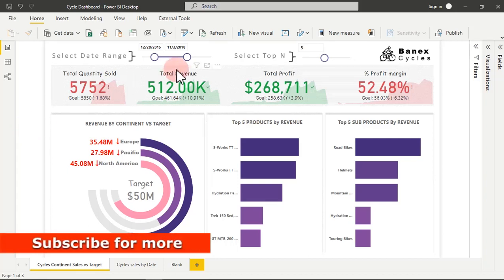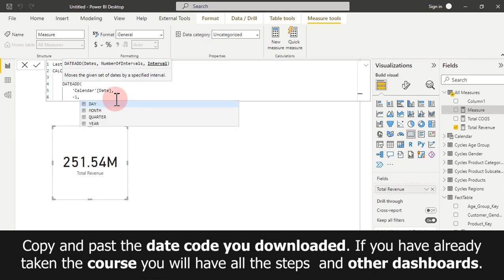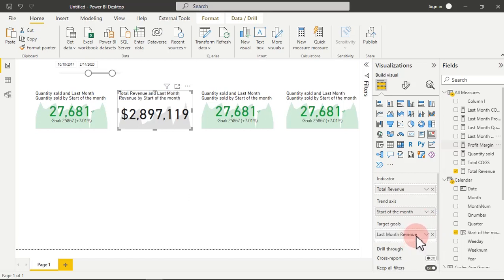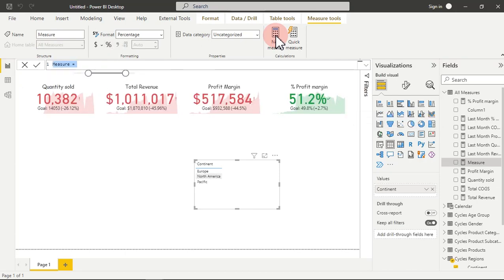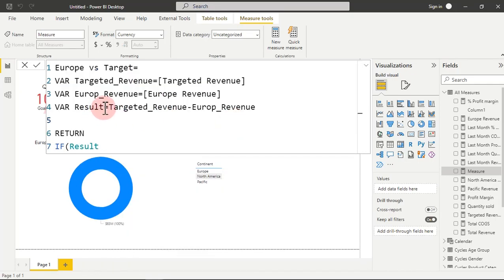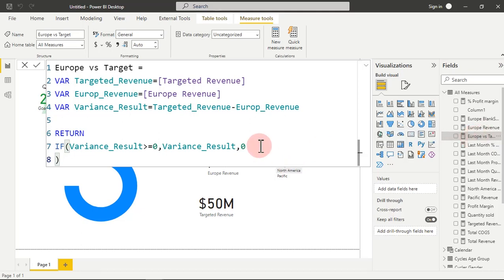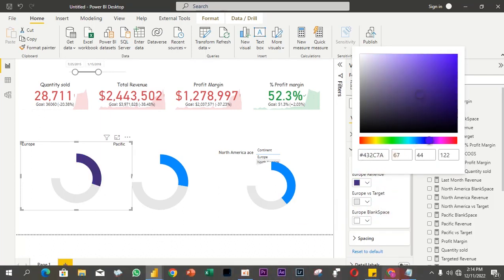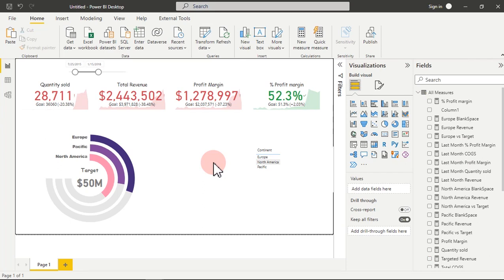How to use Power BI to create DASHBOARDS or REPORTS | Power BI full course in English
Are looking for a how-to-use Power BI to create dashboards or reports? Download the dataset used in this class and let me show you how to.

 This power BI full course in English will help you get up and running with speed in dashboard creation using Power BI and Power Query.

If you want to learn about data modeling in Power BI, Power query in Power BI, and design an outstanding dashboard then this course is for you.

Why is this Power BI dashboard design course different?

-It comes with lifetime access
-You will have access to already created Power BI dashboards
-You will be having full access to all my upcoming Power BI Dashboards PBIX
-One on One through Q&A
-Get access to new updates on the course
-Learn how to use Variable to make DAX easy to write
-Learn at your convenience time with your lifetime access